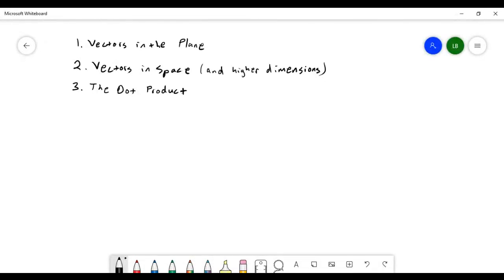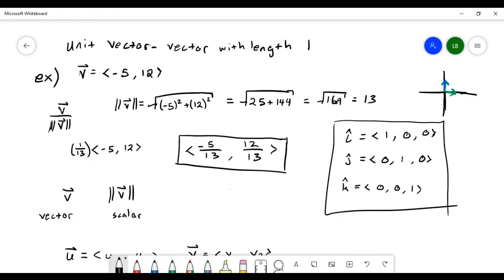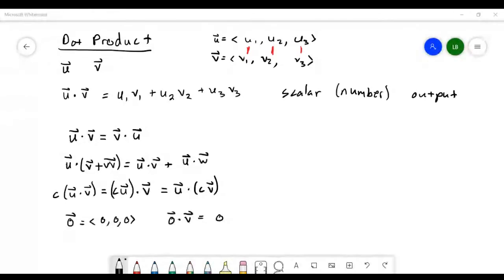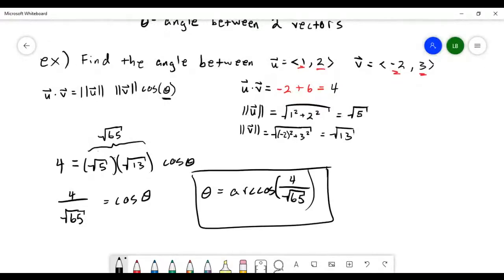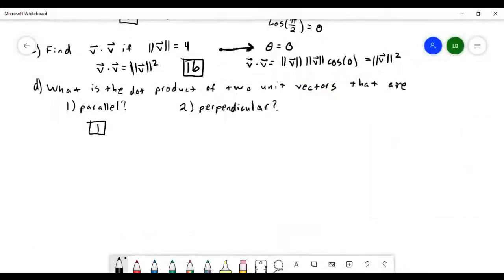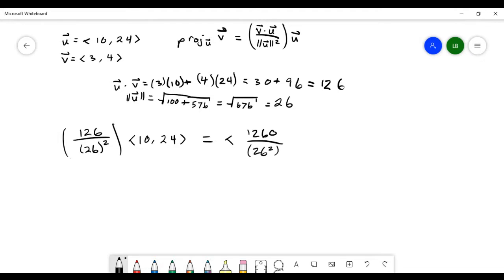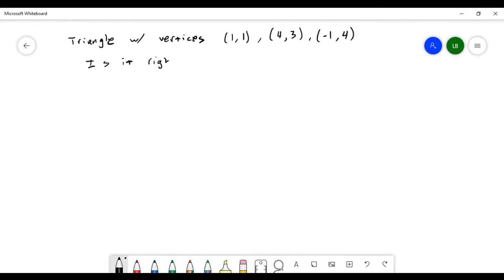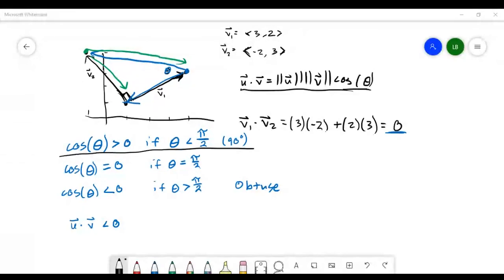MATH 2419 Week 1 Review: Vectors, Vector Algebra, Length, Dot Product, Angle, Projection